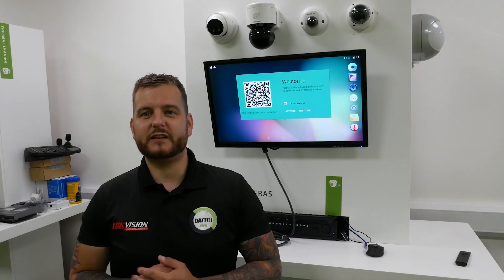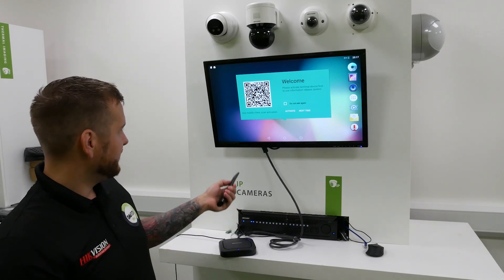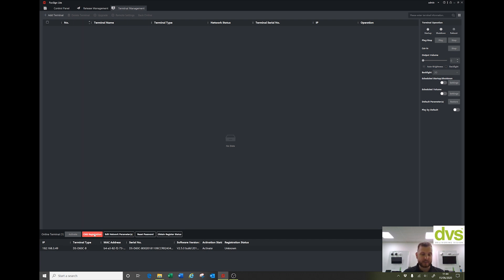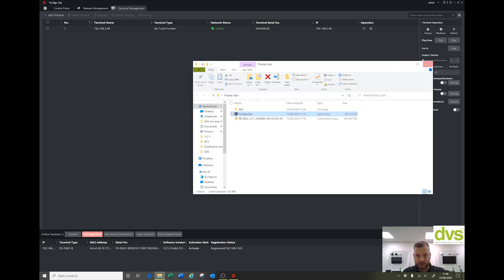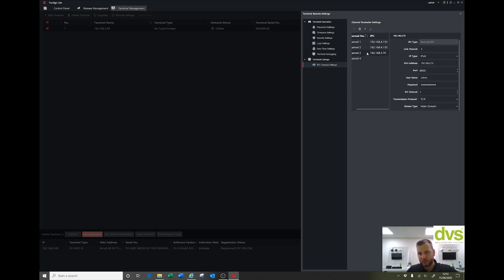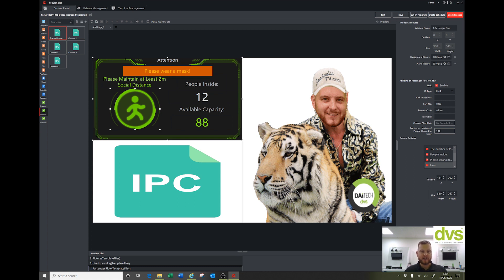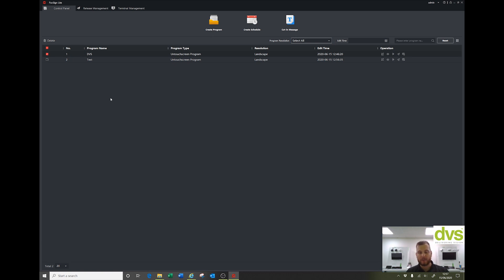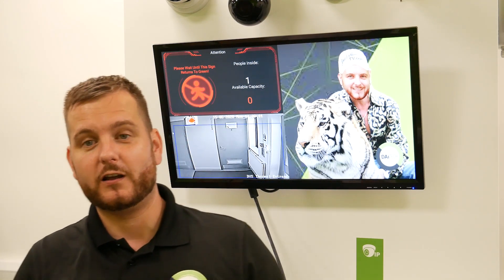How to Display CCTV and Adverts on one Monitor?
In this video we look at Hikvision's DS-D60C-B: this device allows you to customise your monitor content to display: Store Density Control, Thermal Screening output, advertisements and other digital content.